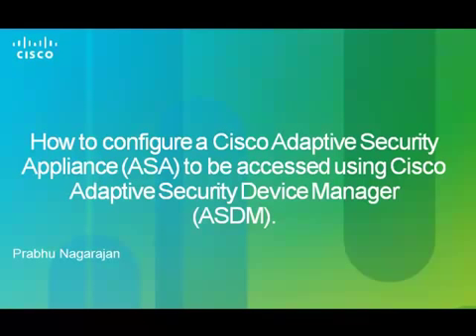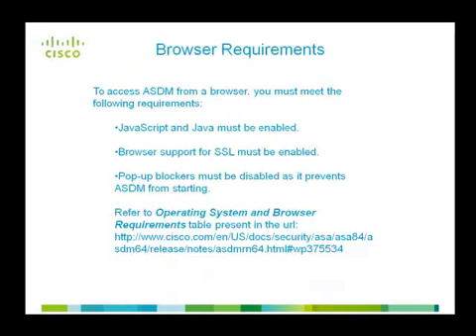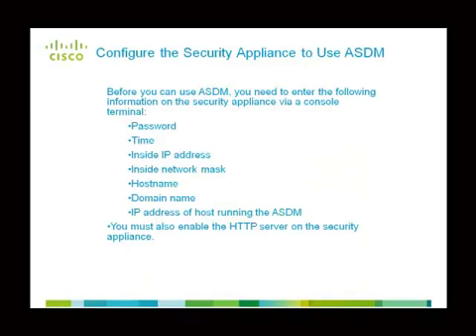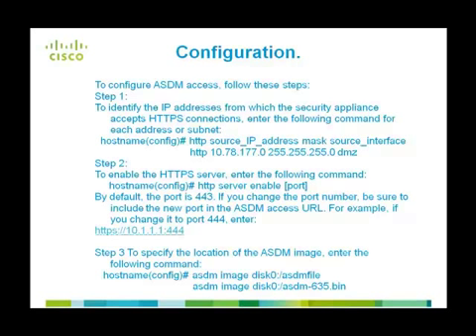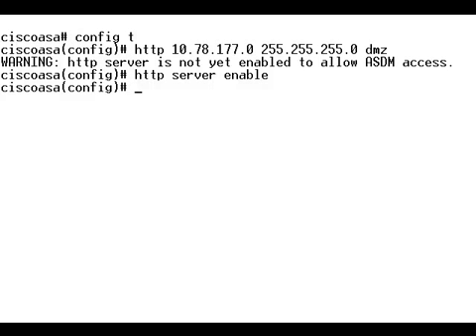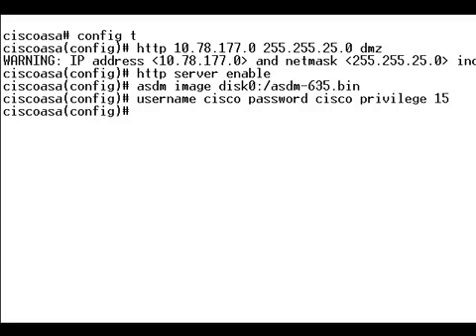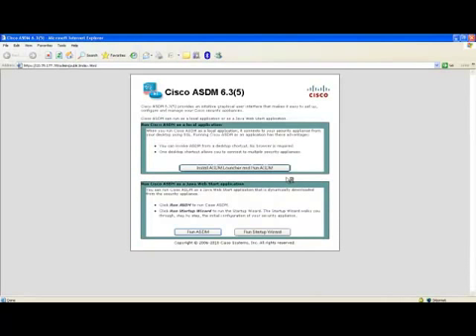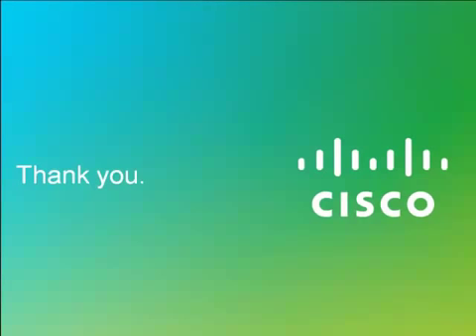Configuring ASA to be accessed using ASDM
This video explains the procedure to configure ASA to be accessed using ASDM.